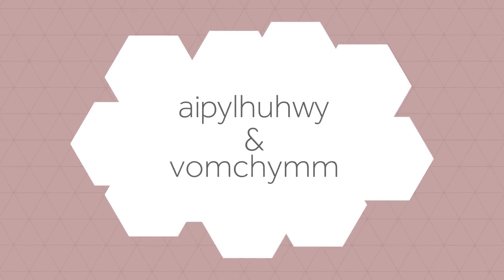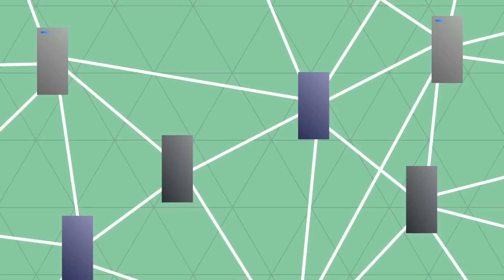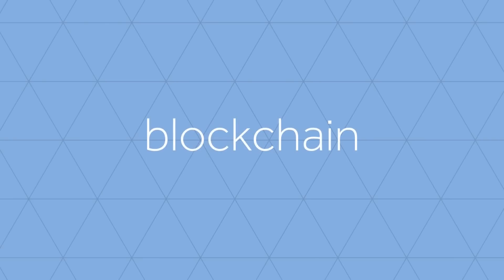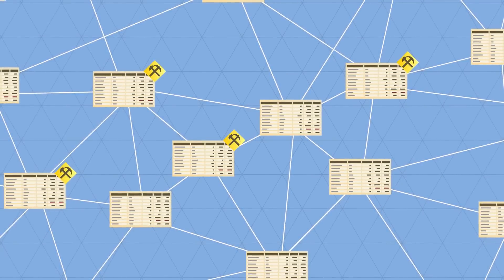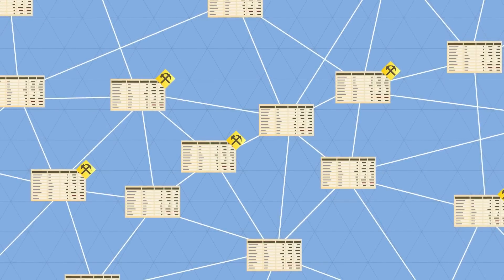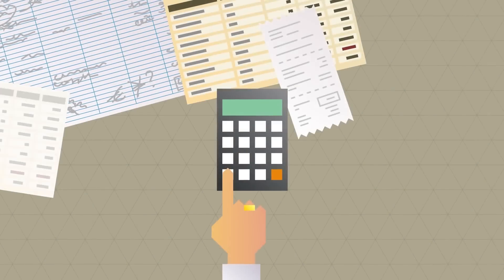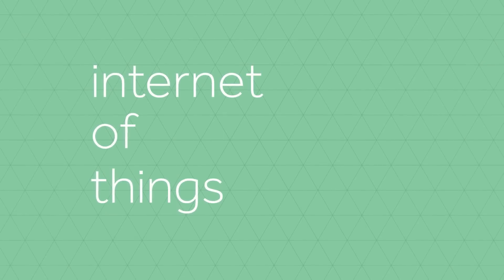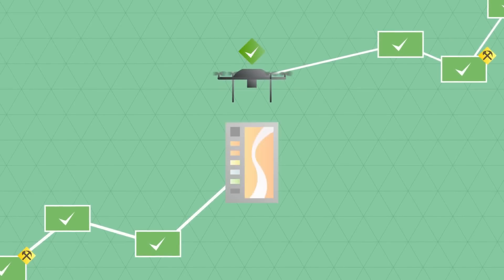The Blockchain Technology Explained - The real value of blockchains and crypto currency technology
Catenis Enterprise by Blockchain of Things uses the power of the underlying global Bitcoin Blockchain decentralized peer-to-peer network to enables transactions, secure messaging, governance, chain of custody and disintermediation of trust.  Crucial elements for the success of devices on the Internet of Things (IoT) and the industrial internet.  Catenis excels at making it simple to integrate with the Bitocin Blockchain